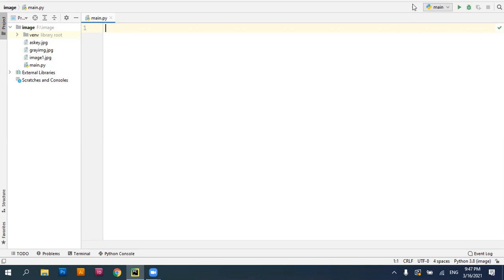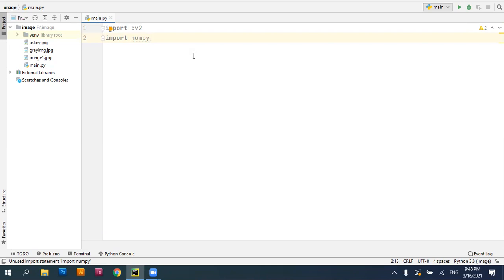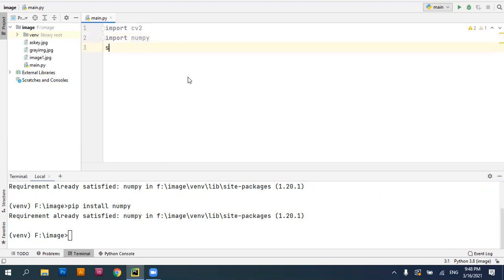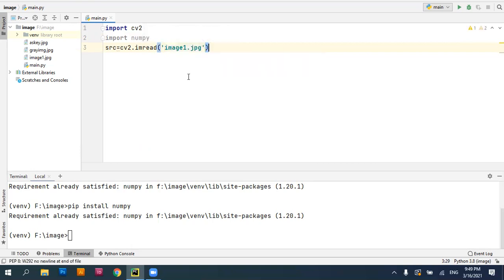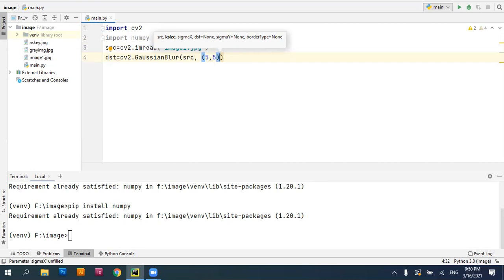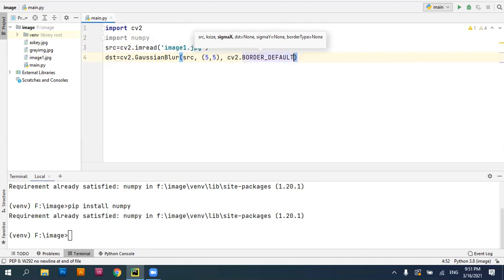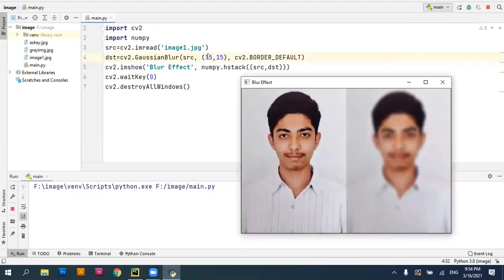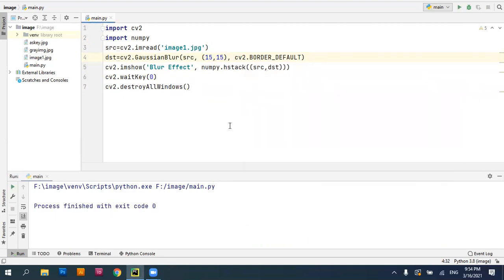Image Processing with OpenCV and Python: Part-5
python program to apply blur effect to image.
Image Processing with OpenCV and Python: Part-1 (click the below link)
Image Processing with OpenCV and Python: Part-2 (click the below link)
Image Processing with OpenCV and Python: Part-3 (click the below link)
Image Processing with OpenCV and Python: Part-4 (click the below link)